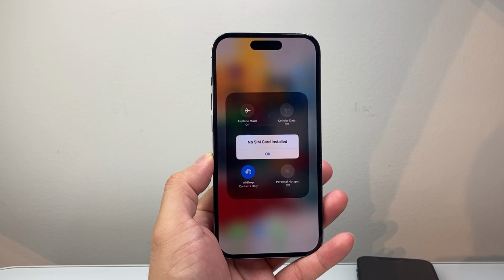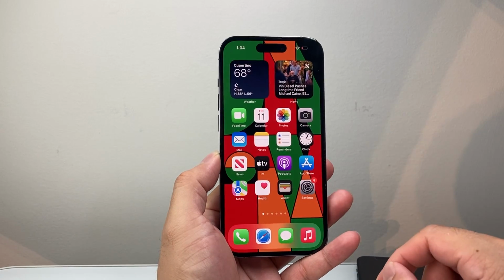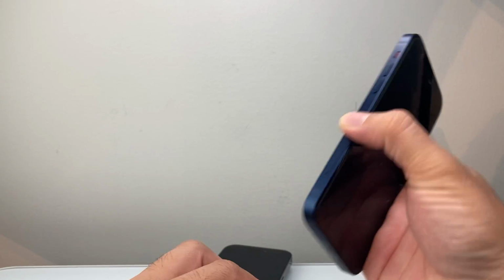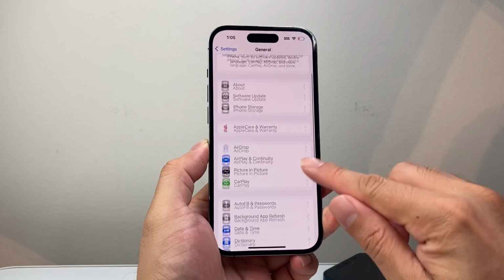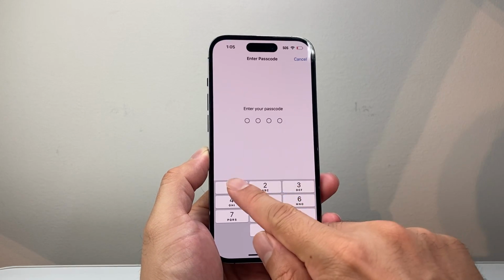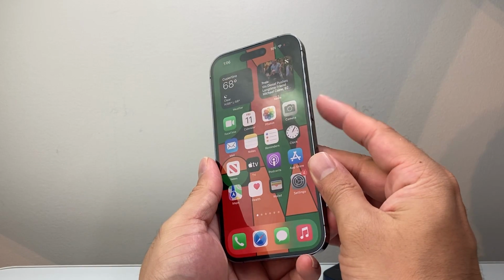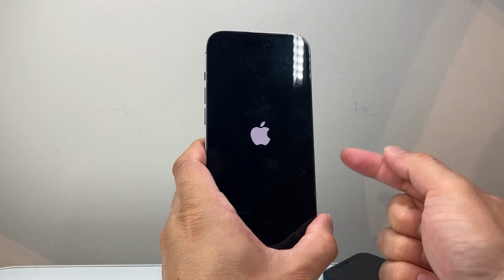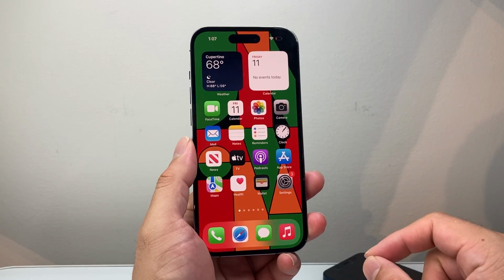How To Fix No SIM Card Installed On iPhone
If you are getting No SIM Card installed error on iPhone, you can follow these steps to resolve the problem!